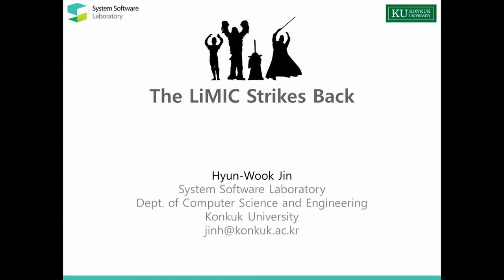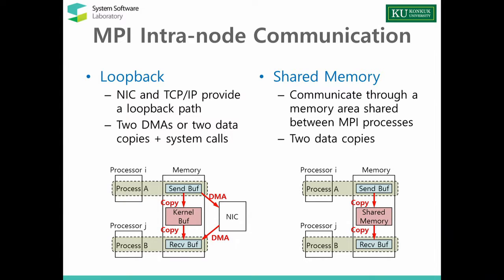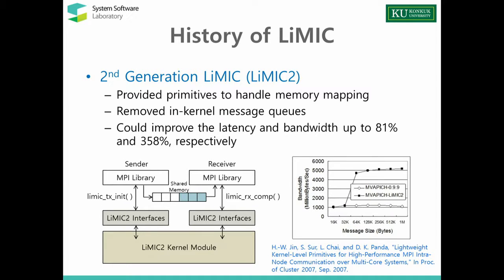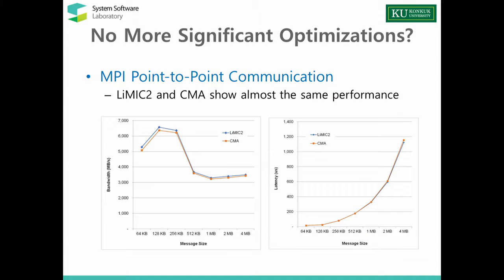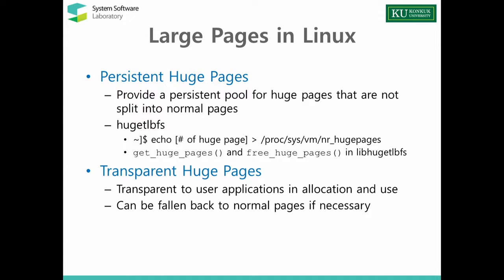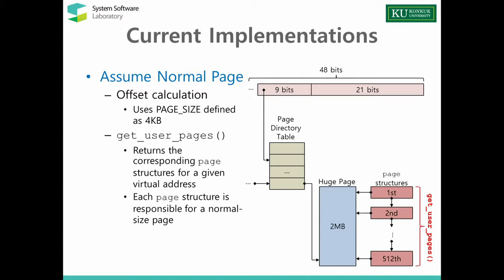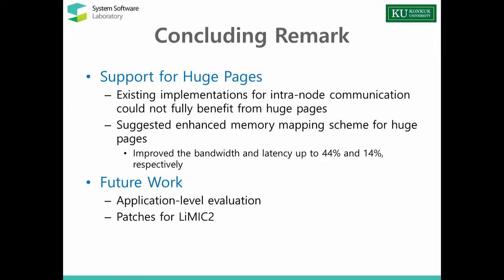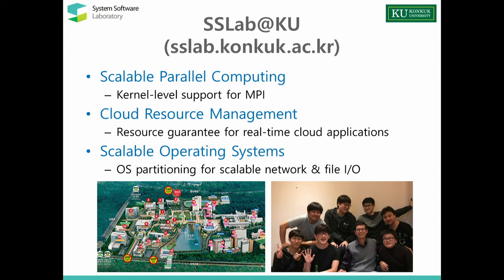The LiMIC Strikes Back, Hyun-Wook Jin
As the number of cores integrated in a modern processor package increases, the scalability of MPI intra-node communication becomes more important. LiMIC was suggested in 2005 opening a new era of kernel-level support for MPI intra-node communication on multi-core systems. The modified version, called LiMIC2, has been released with MVAPICH/MVAPICH2 and has inspired several similar approaches, such as CMA. In this talk, I will present an idea to improve the performance of LiMIC2 for contemporary many-core processors and share preliminary results on Intel Xeon Phi Knights Landing processor.